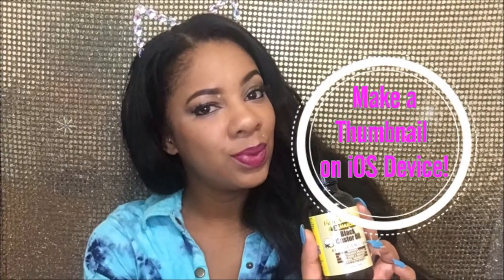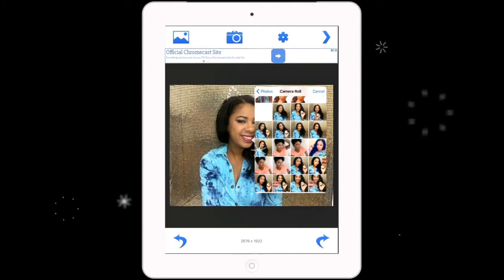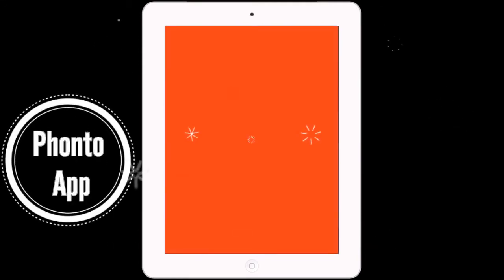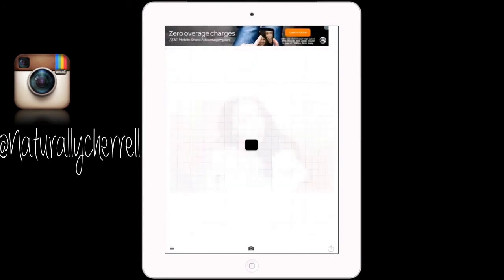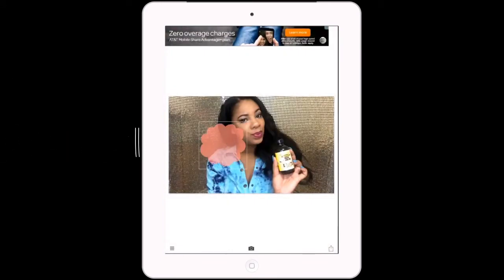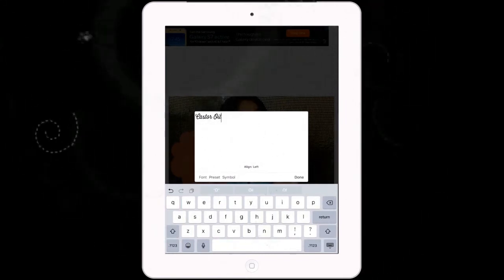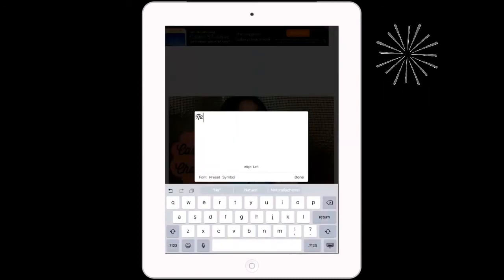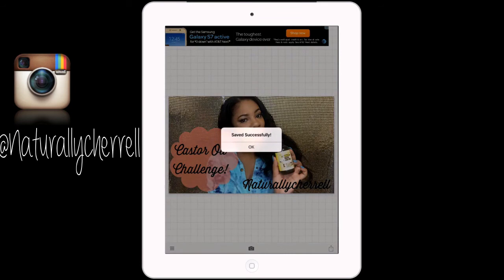Make an Easy Thumbnail on Your Phone/Tablet! FREE!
In this video, I am showing you how I make my thumbnails for FREE on my ipad! All details below! Play in HD :)

This is how I make my thumbnails on my phone and iPad, so I'm showing you an alternative to paying for PicMonkey!

Image Size: (There is a similar version that you can download for android)